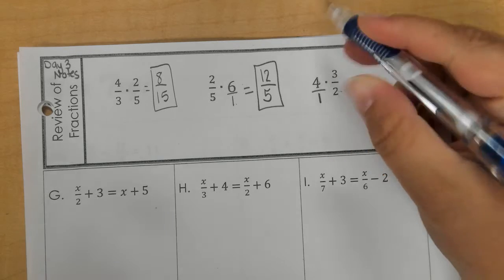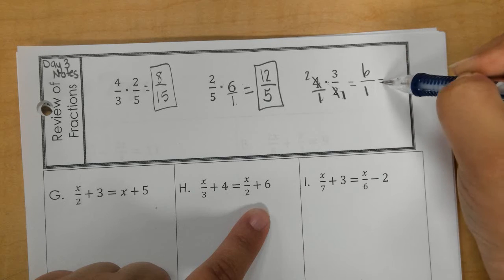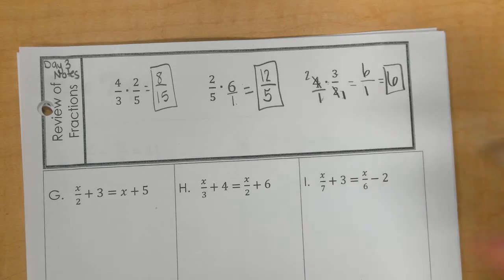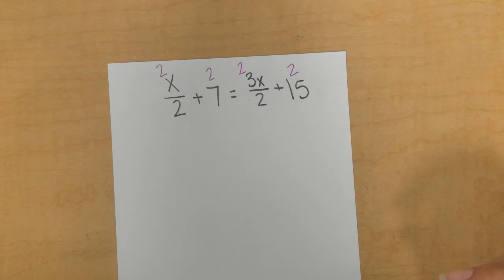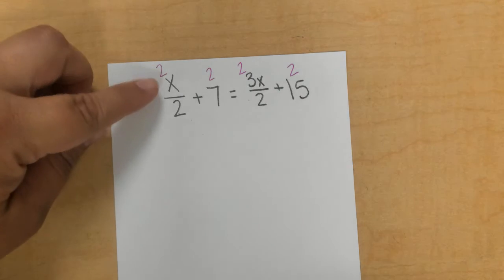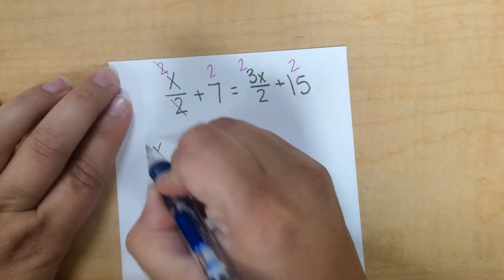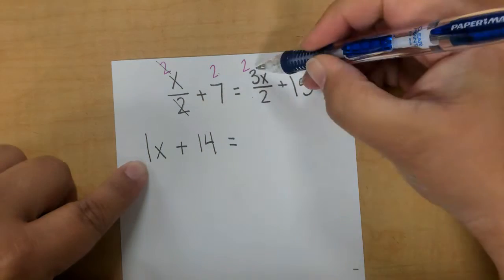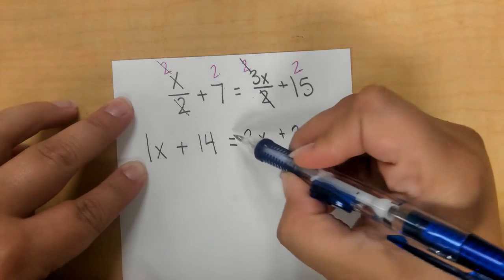Alg - U1 D3 Intro to Ex 2